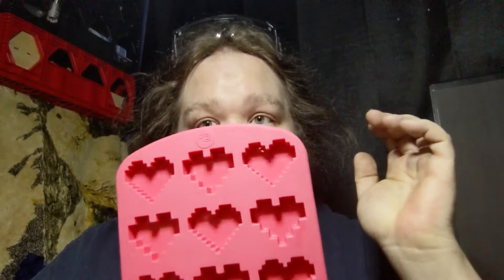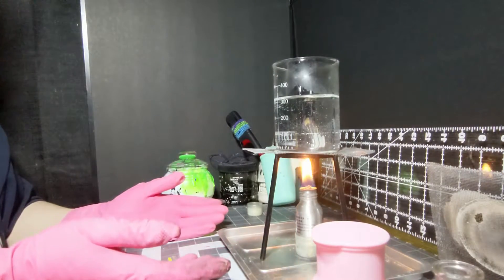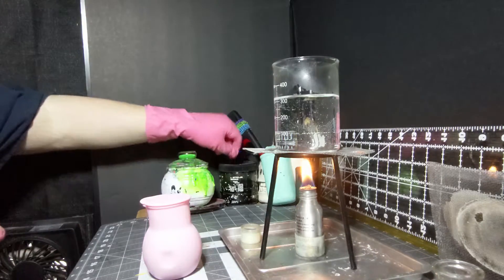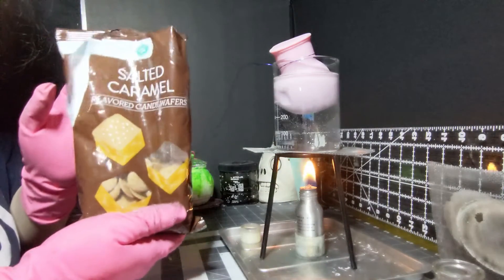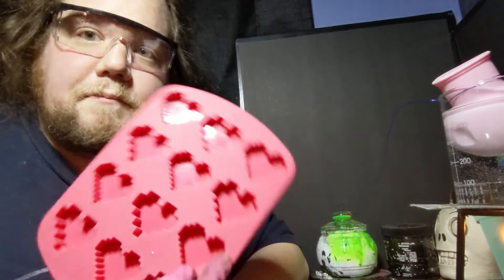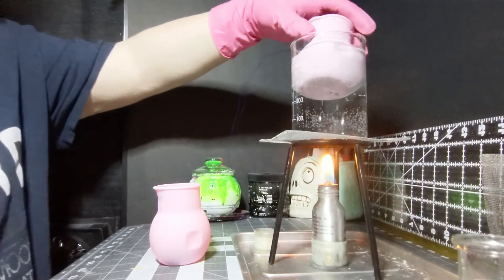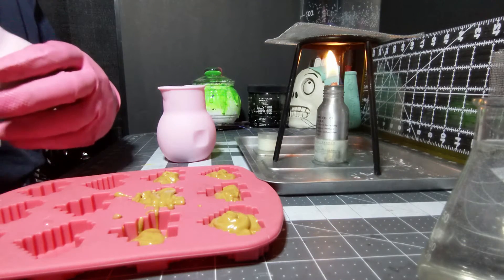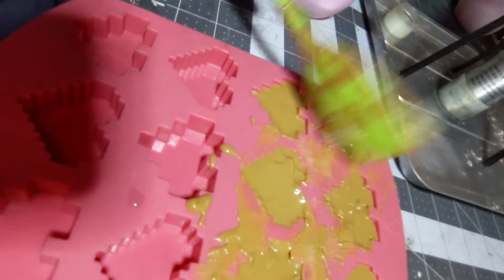Everyday Artificing: Pixel Valentine's Day Chocolates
This is my first video in my newly set up space. Also tried using a microphone this time which unfortunately picked up way more than I had previously expected. I apologize for the breathy nature of the video in spots the microphone was far too close to my face apparently.

As always we are slowly improving the channel as I figure things out as I go.